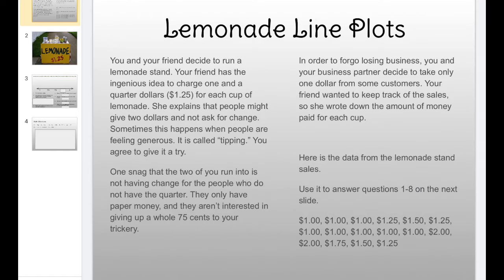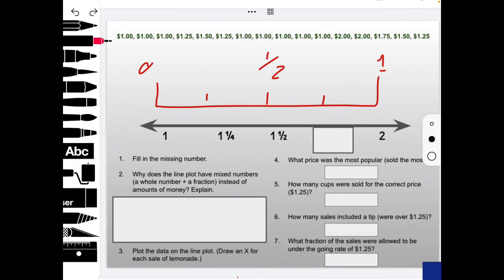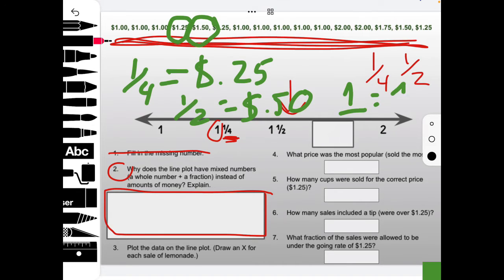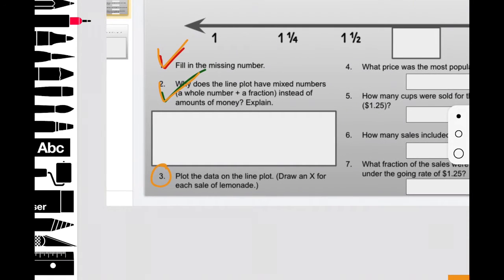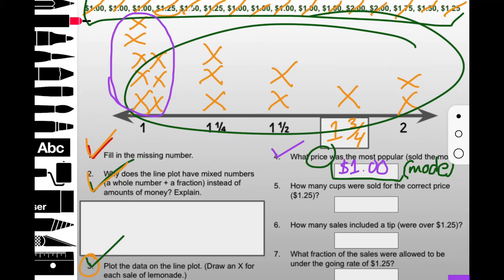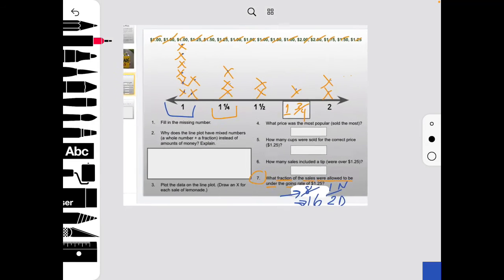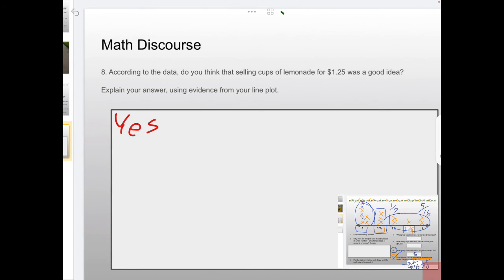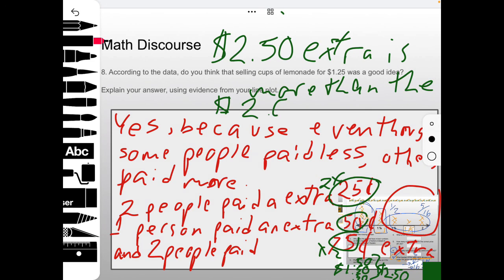Answers to ”Lemonade Line Plots”